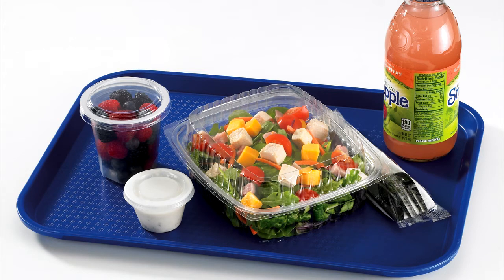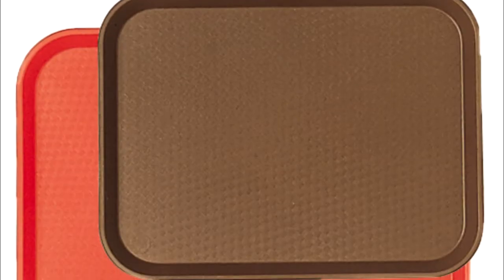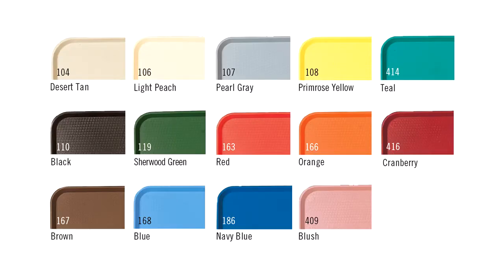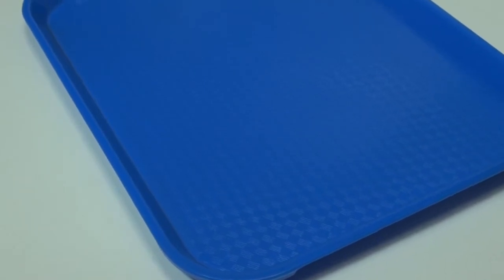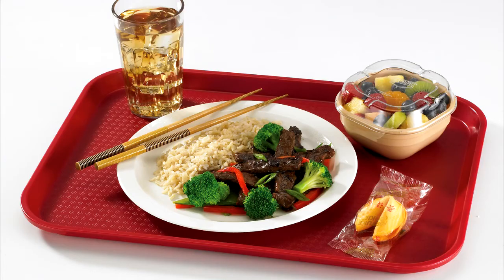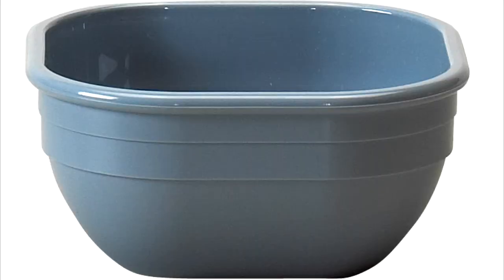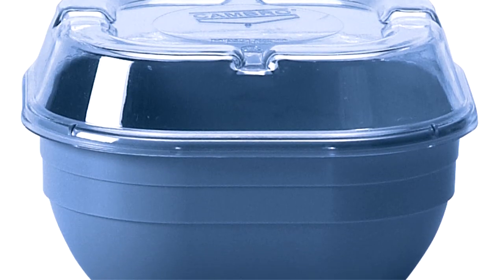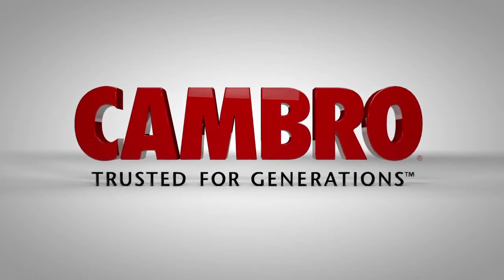Cambro Tray: Fast Food Tray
Fast food trays are perfect for self-serve or quick serve dining.
Made of durable polypropylene.
Textured surface hides scratches.
Personalized fast food trays display a message with every tray served. Advertise products, promote your business and brand or strengthen school spirit.